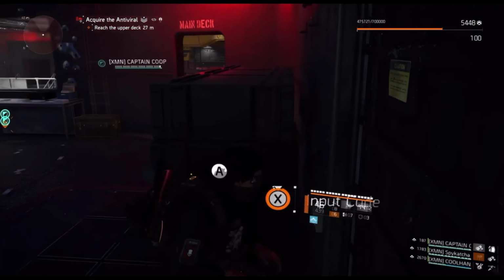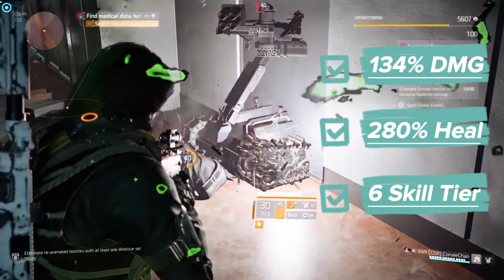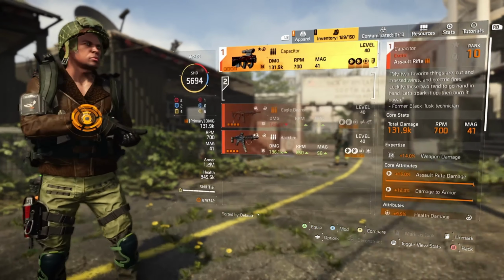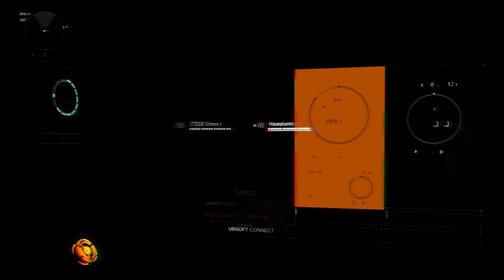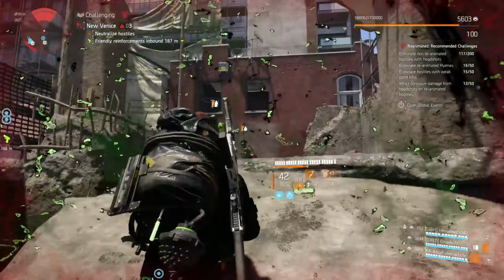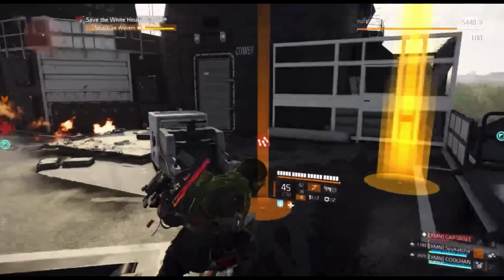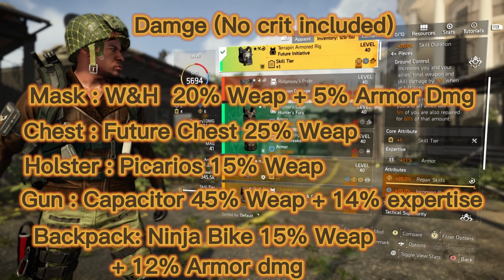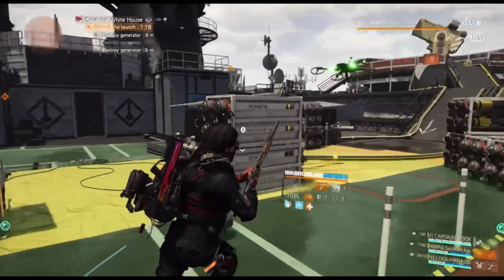Healer K*ller Build